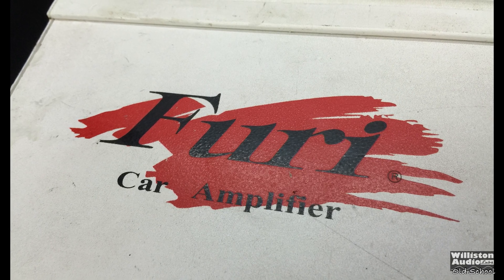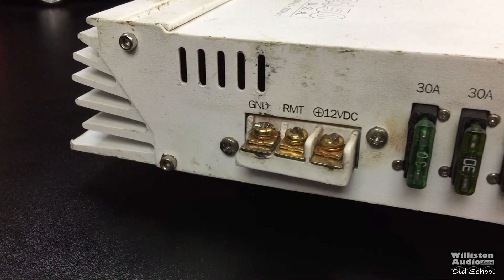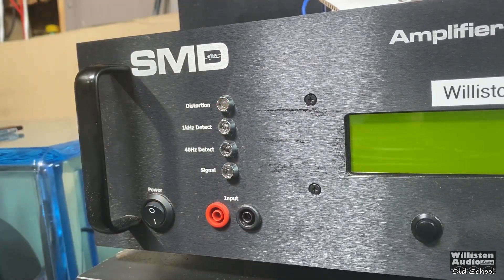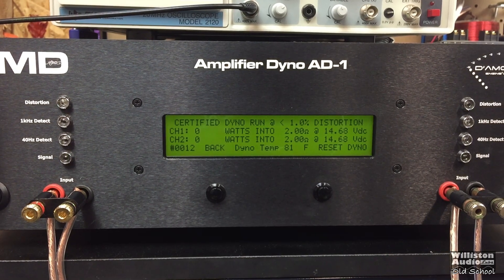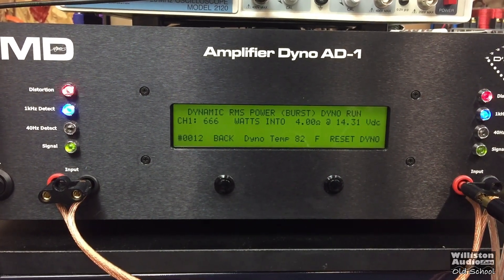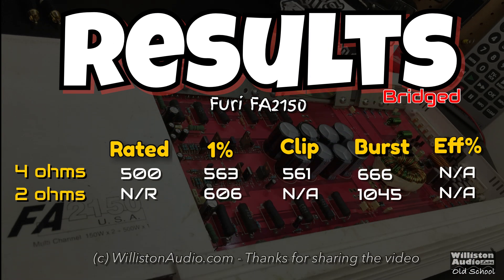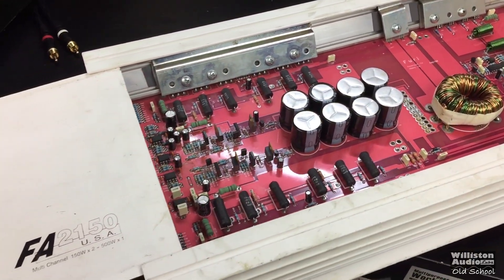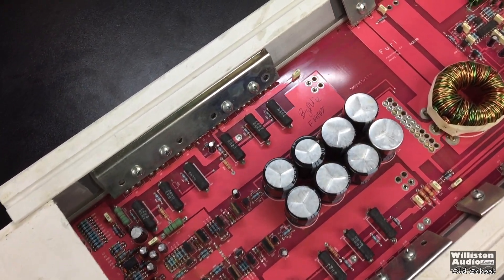FURI Car Audio FA2150 90's Old School Amp Dyno Test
Furi Car Audio FA-2150 up for review / testing

Like these old school amp videos? Support me for more like this.

AUDIO AND VIDEO GEAR
960 LED Panel